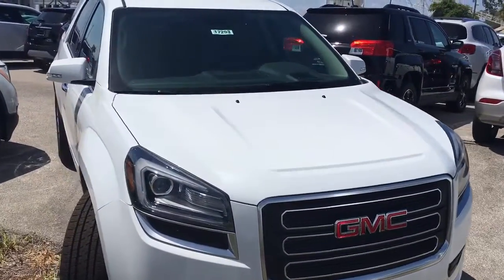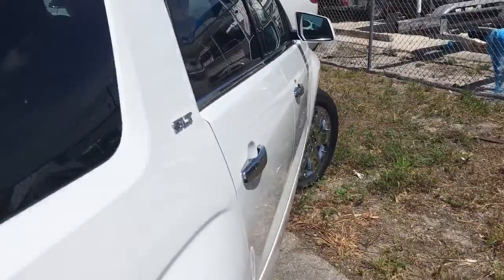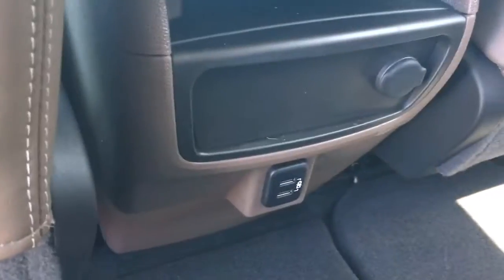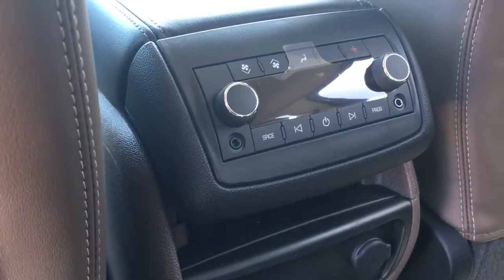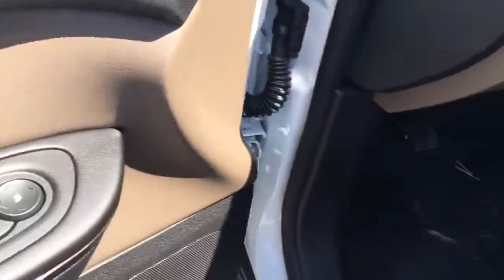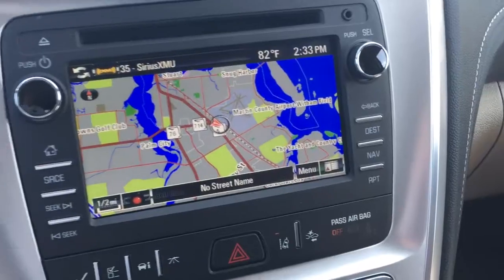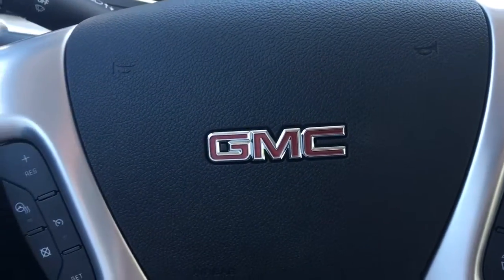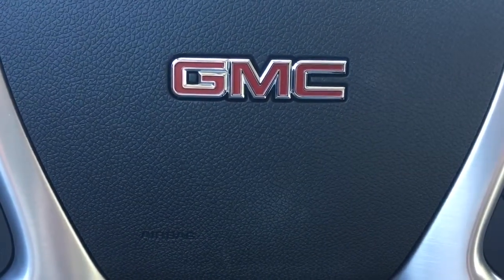2017 GMC Acadia Limited 17293